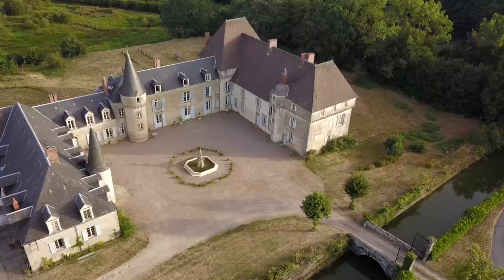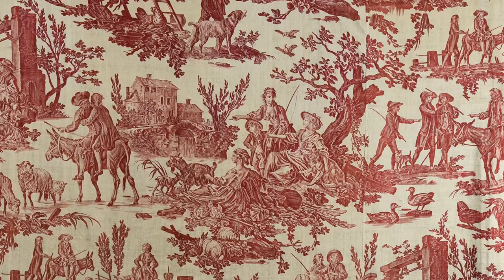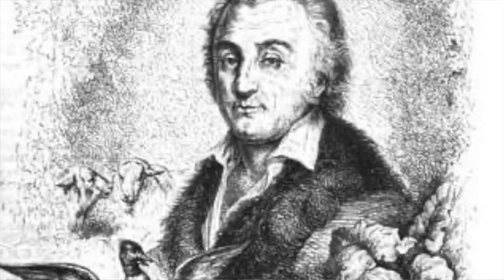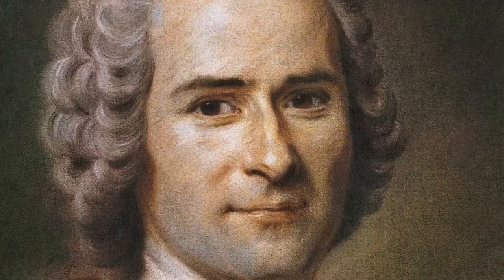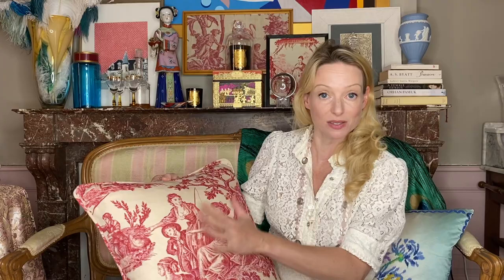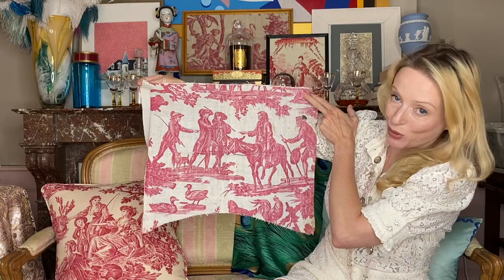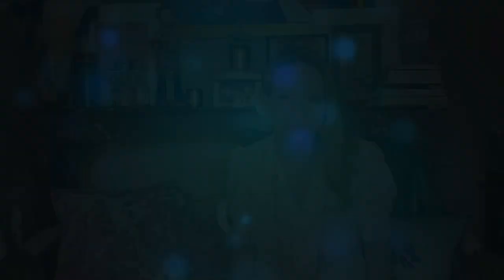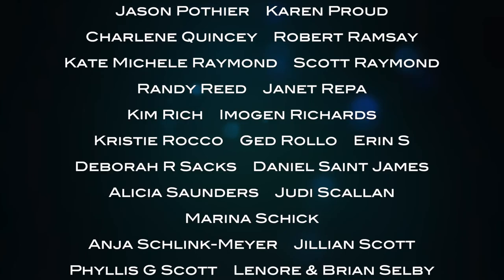SUNDAYS AT THE CHATEAU: WHAT IS TOILE DE JOUY?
Sundays at the Chateau are BACK! This week I delve into the glorious world of Toile de Jouy. This iconic French fabric has graced the decoration of the world’s most beautiful homes, from chateaux in France to mansions in America, for centuries. Instantly recognisable, it’s an icon of French design. But today I answer the question secretly asked by many  - ‘What is Toile de Jouy?”

In 'Sundays at the Chateau', chatelaine Stephanie answers all your questions about life in the 16th century Chateau de Lalande, in the heart of rural France ❤️

A very special thank you to all of you who have become Patrons of the Chateau de Lalande. As you can imagine, your help means more to me now than ever. Because of you, I'll be able to keep living at Lalande and making videos even without our chambres d'hotes income during lockdown! I’ve been overwhelmed by your kindness and generosity. On behalf of this beautiful chateau that will continue to survive and flourish because of you, thank you!!!